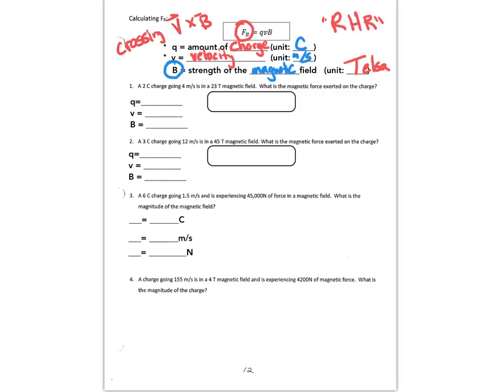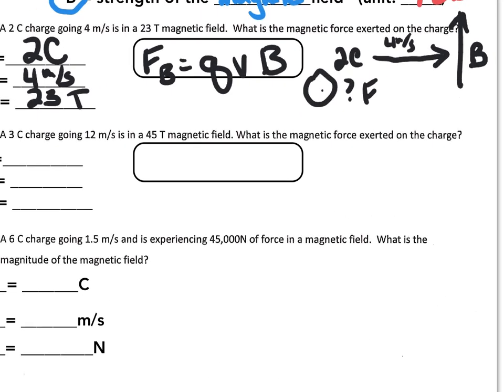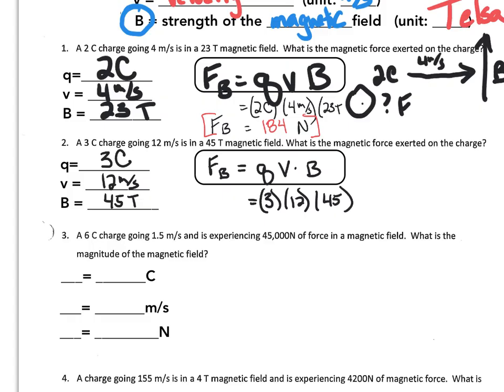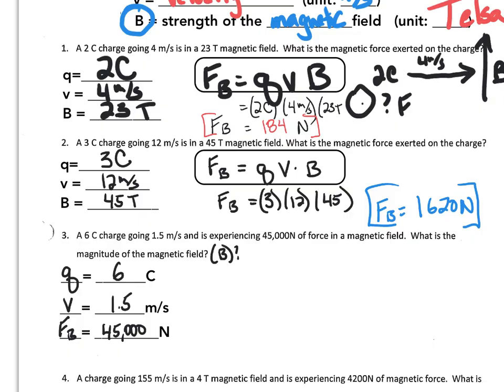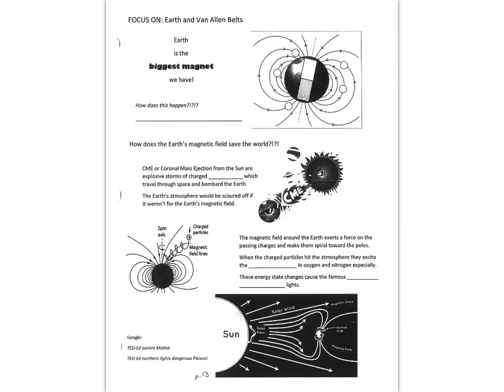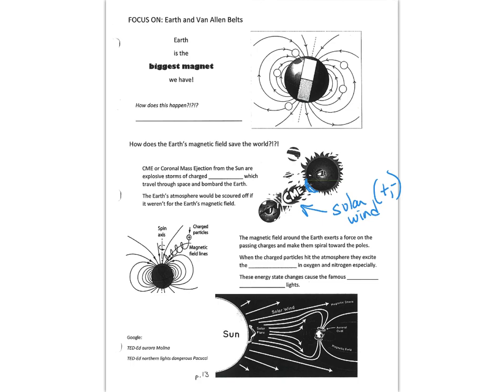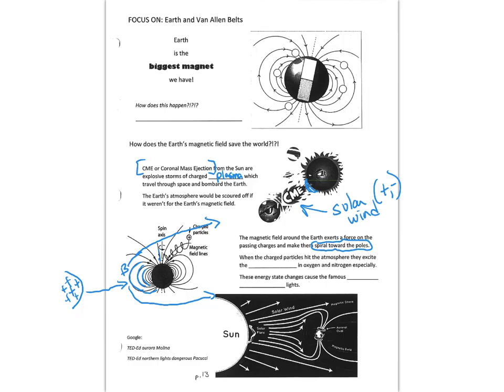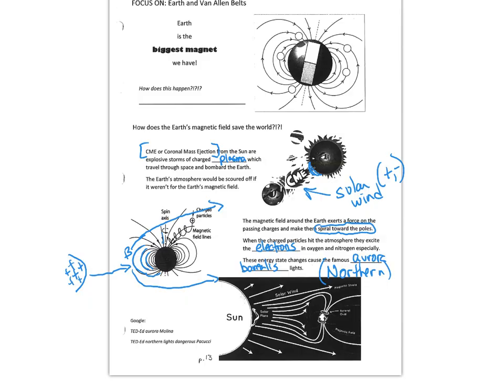F= qvb (pg 12) and earths magnetic field